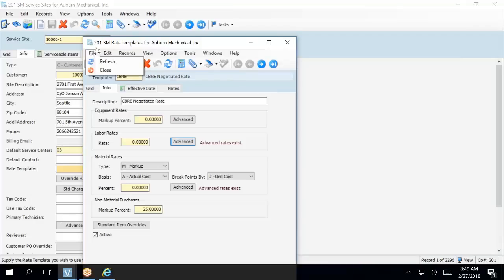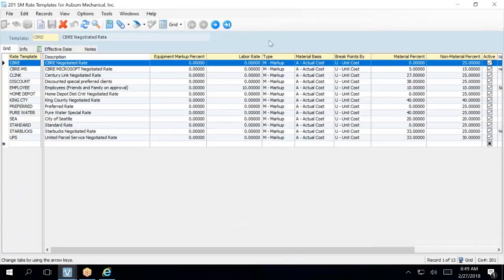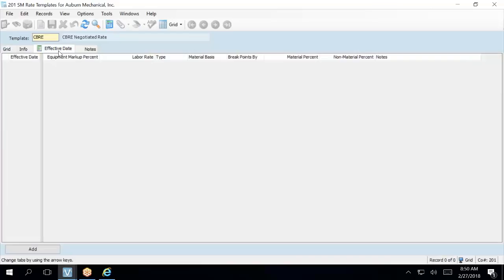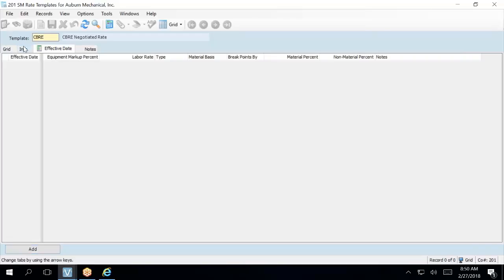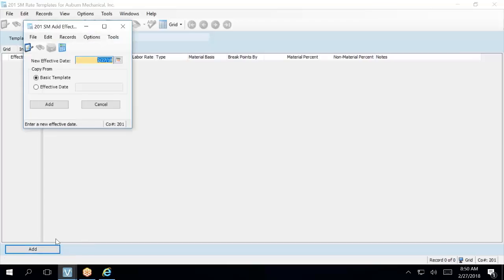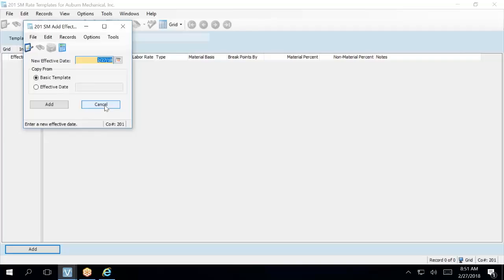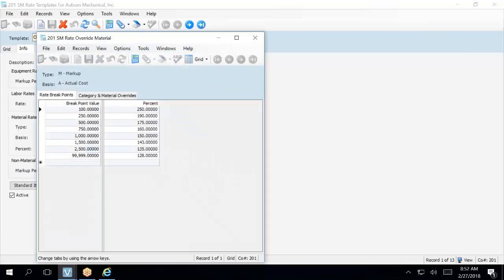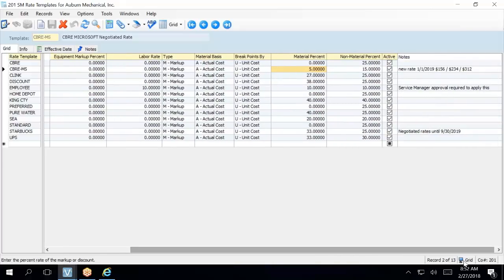Viewpoint SM Rate Templates Effective Dates DISCUSSION